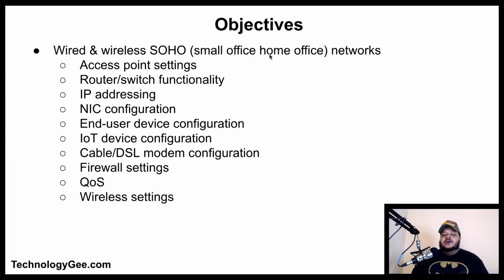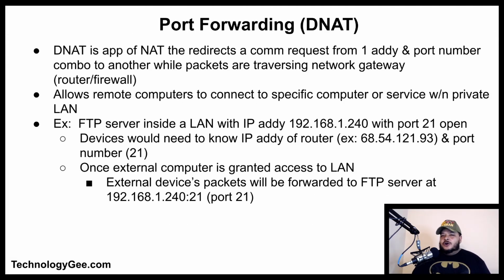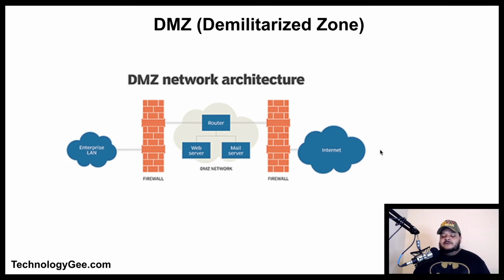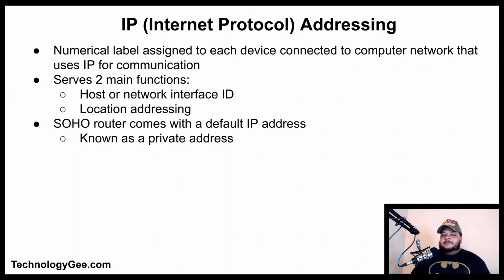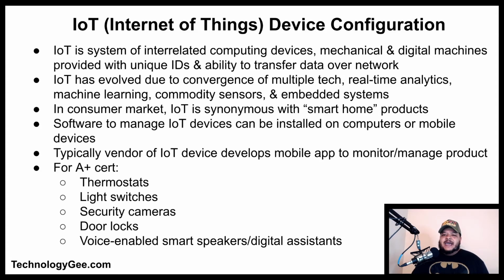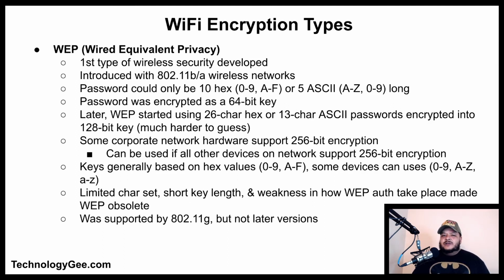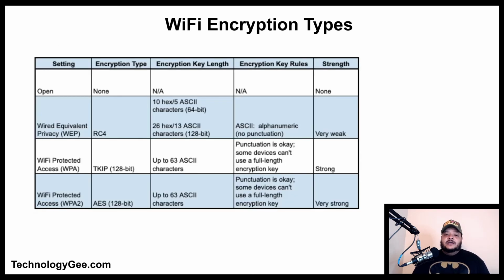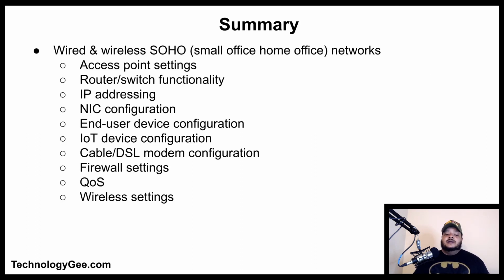Wired/Wireless SOHO Network | CompTIA A+ 220-1001 | 2.3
In this video we will discuss wired and wireless SOHO networks.